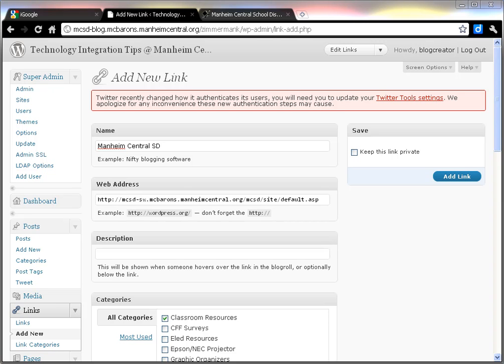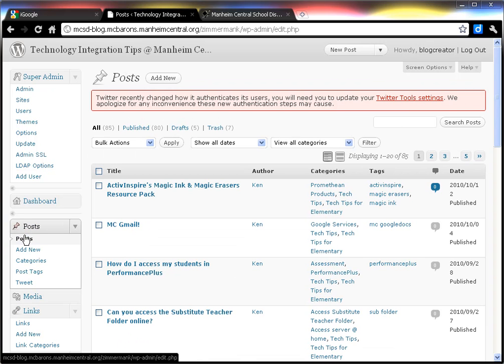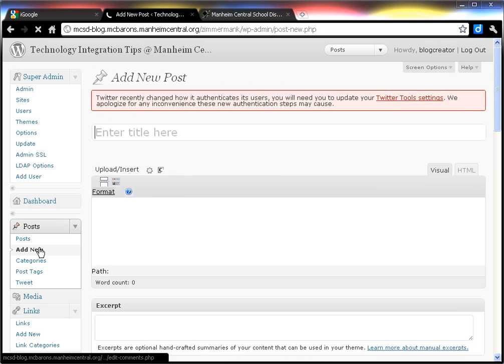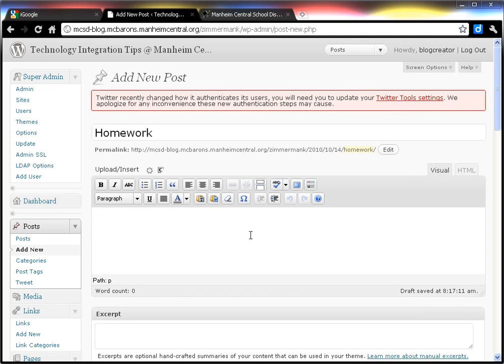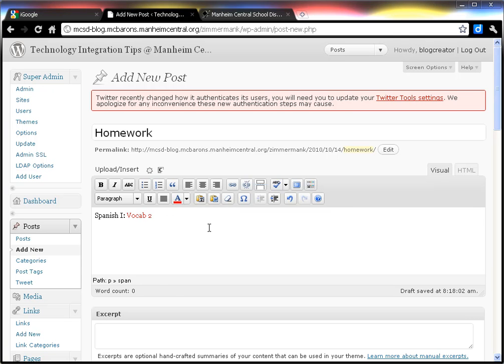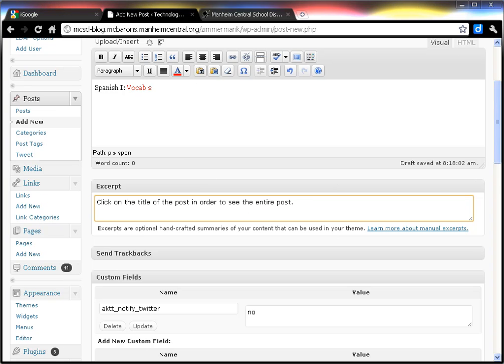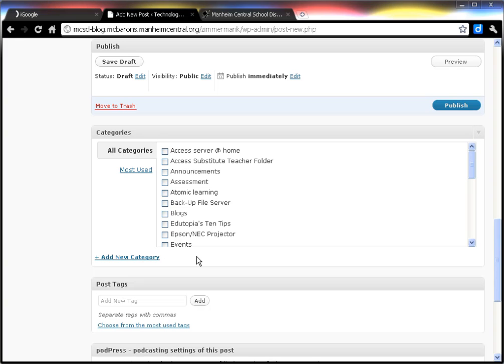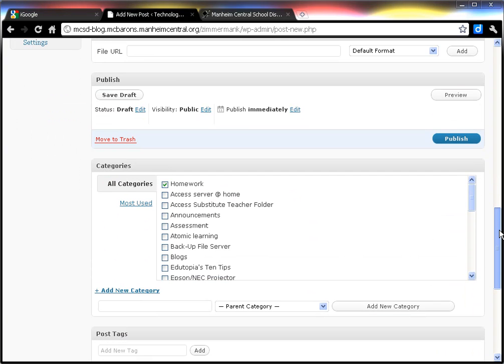Adding new posts to your Baron Blog